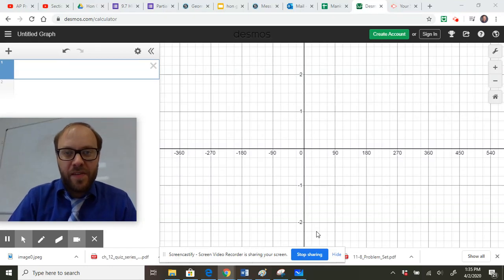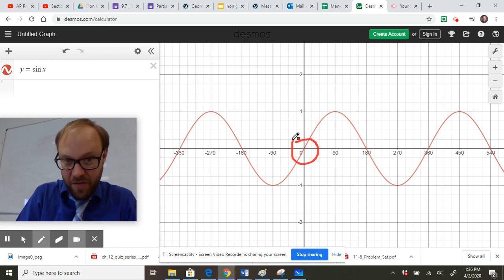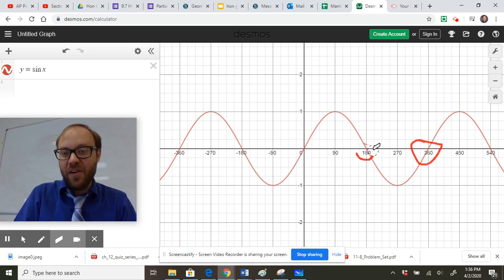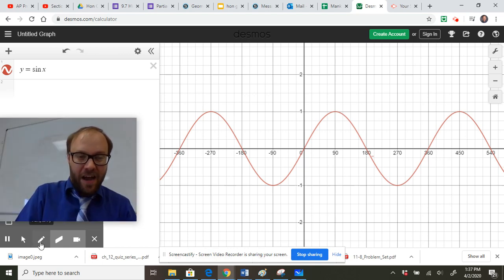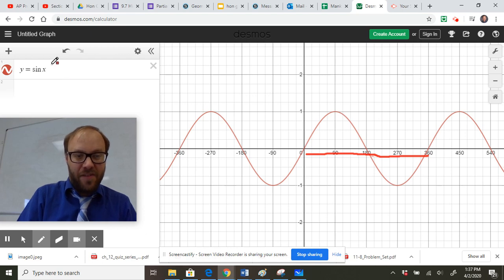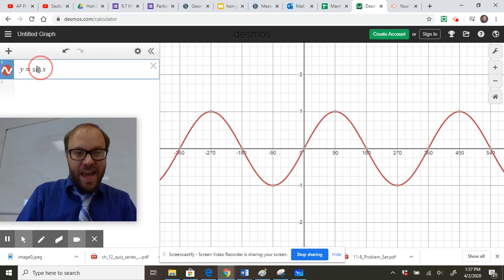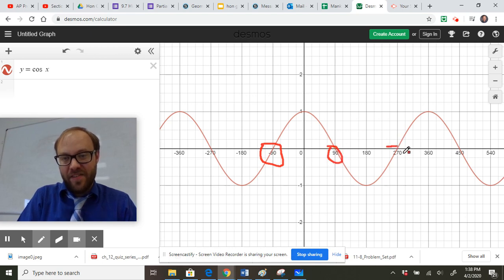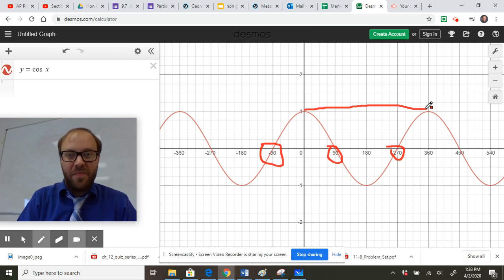Basic Sine and Cosine Graphs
Quick Desmos demonstrations of the sine and cosine graphs.